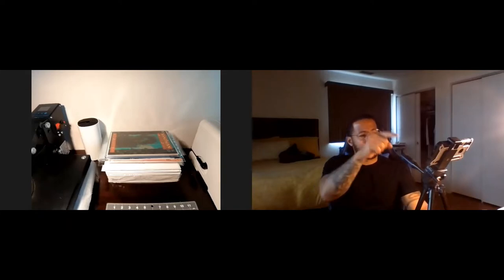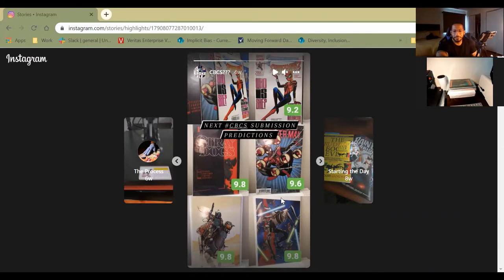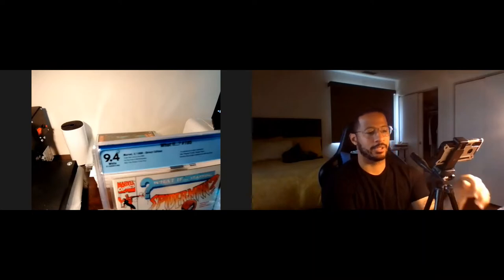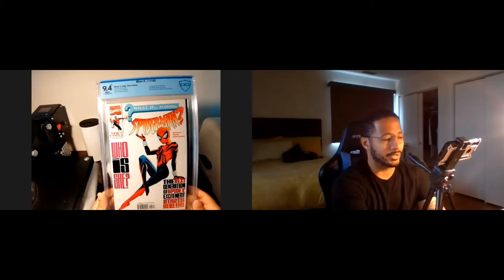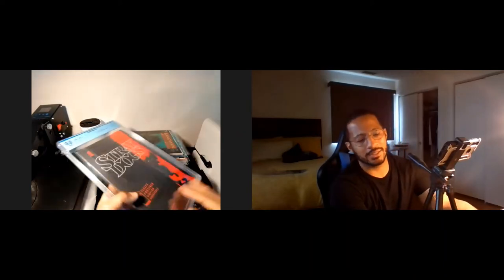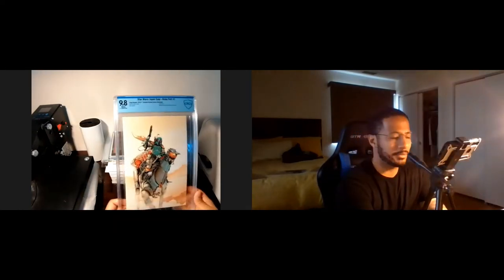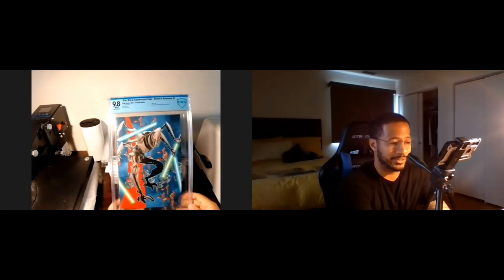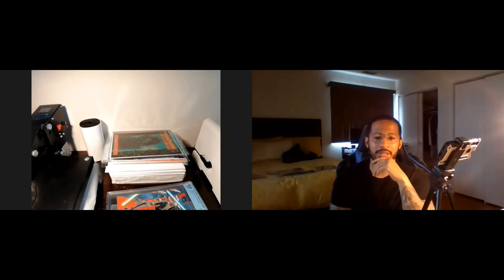CBCS UNBOXING! DID I GET THE RIGHT GRADES???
I have been cleaning and pressing my own books for a while now and thought it would be great to predict grades 😎😎

In this video i get to see and share how well I did 😶😶

As always:
Remember, collect, sell, trade as you will.
Why not let a hobby lead to personal wealth??
Unbrokeable -
Un·bro·ke·able | \ ən-brōkə-bəl\
: not able to be limited in vision, motivation and achievement.